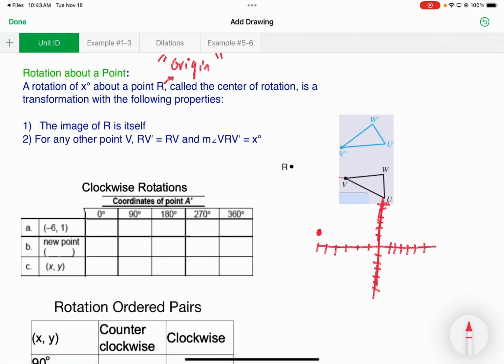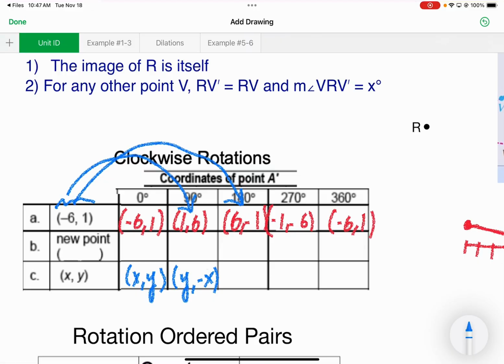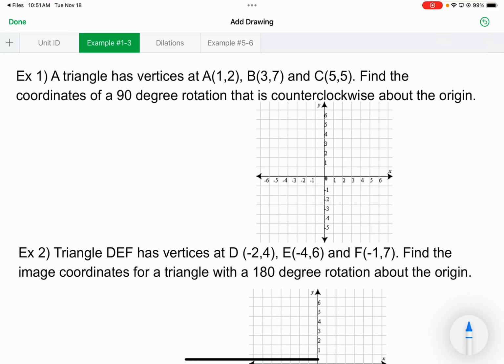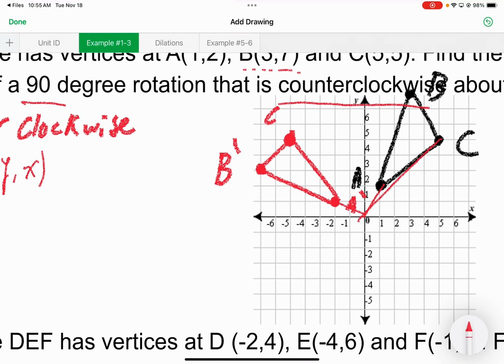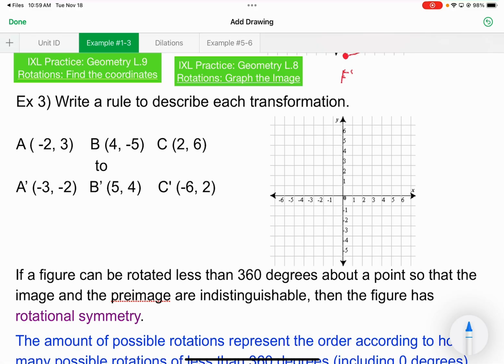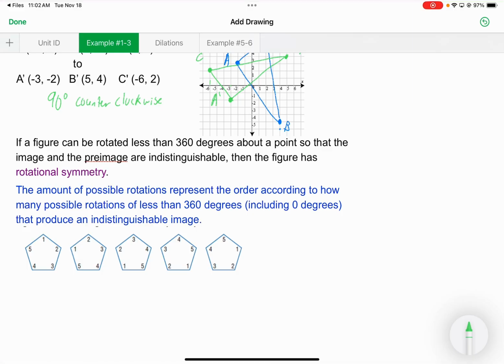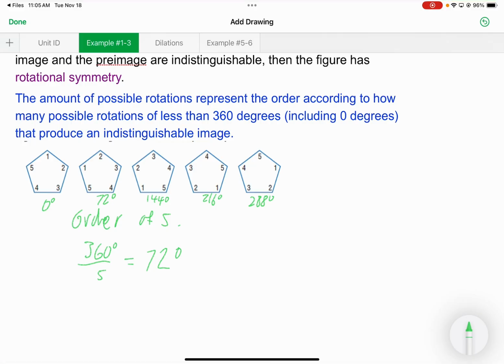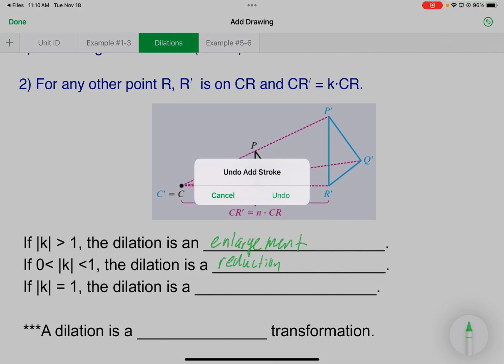Section 9.3-9.4 Notes Day 1 Part 1 11/18/25